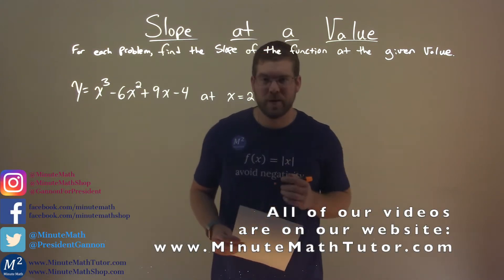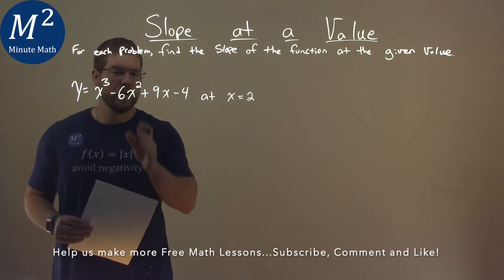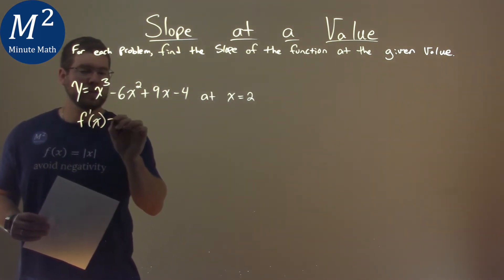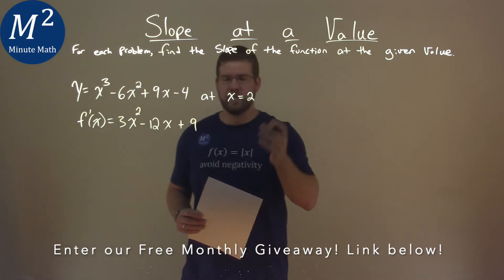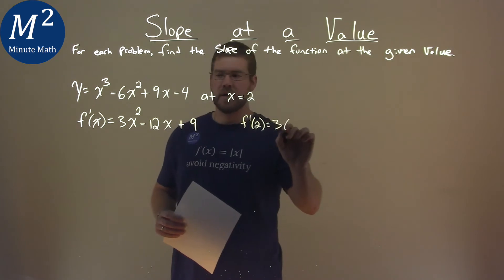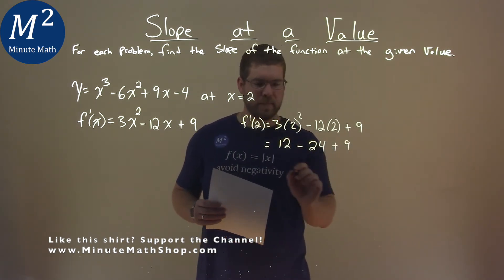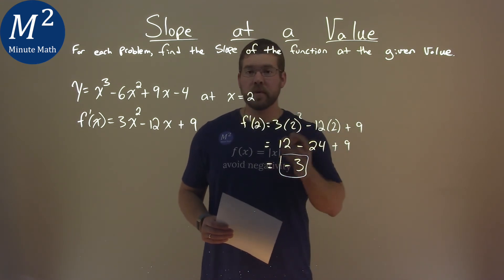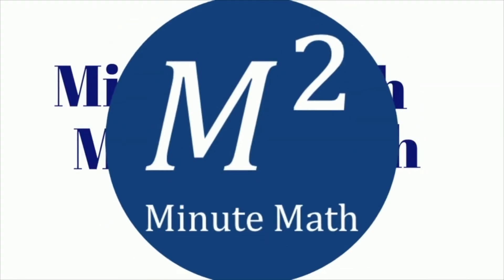Find the slope of y=x^3-6x^2+9x-4 at x=2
Slope at a Value. Find the slope of y=x^3-6x^2+9x-4 at x=2. We learn how to find the slope of y=x^3-6x^2+9x-4 at x=2. We learn how to find the slope of a function at a given value. In this video, we review how to find the slope of a function and what is the slope of that function at a given value. We use common derivative properties to solve the derivative of the function which we use to find the slope of a function at a given value. This is a great introduction into derivatives. This is under the topic of Applications of Differentiation with this free online math video lesson.